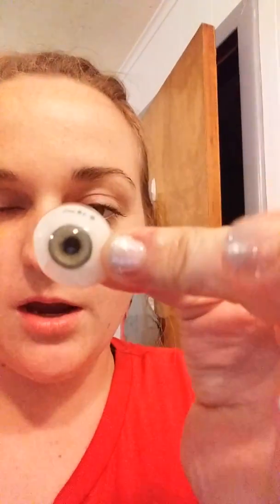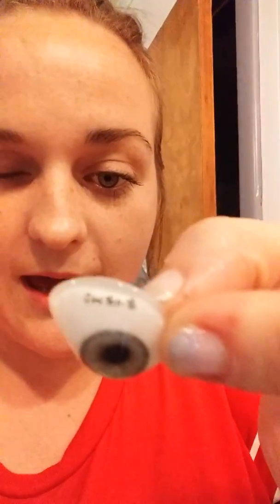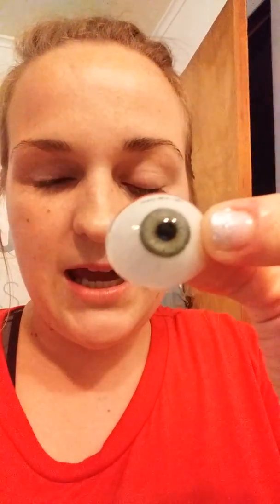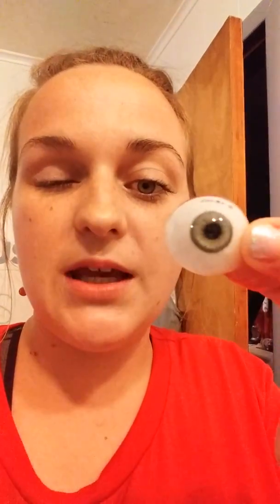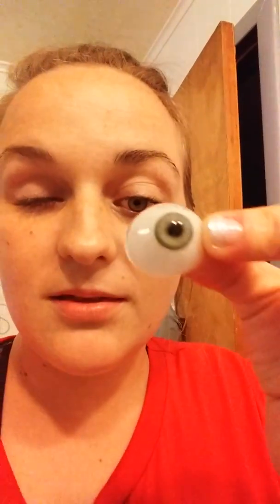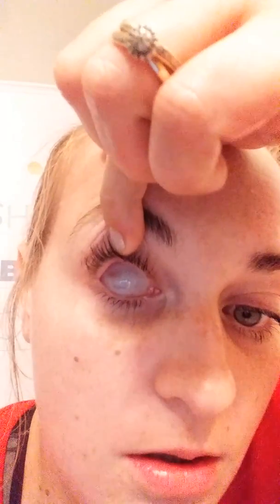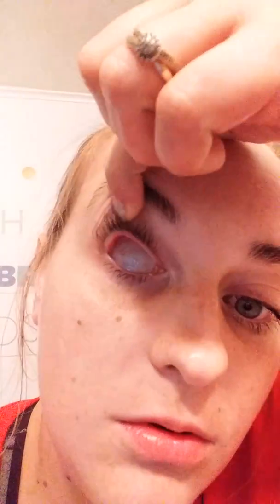How to tell if your prosthesis has infection.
Explaining how to tell an infection Vs. Pollen in air.